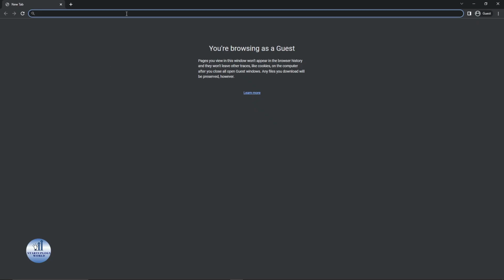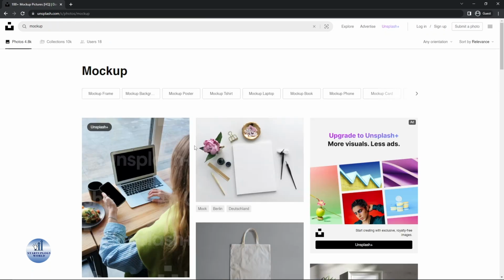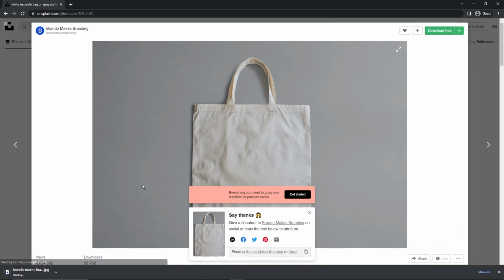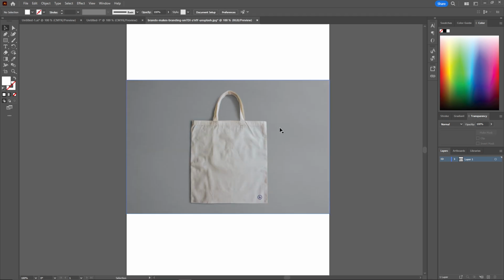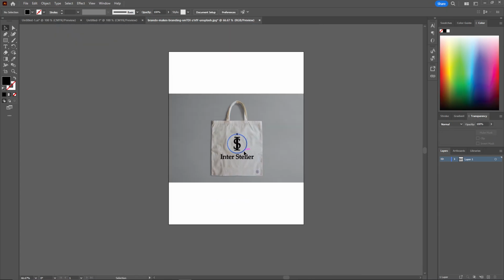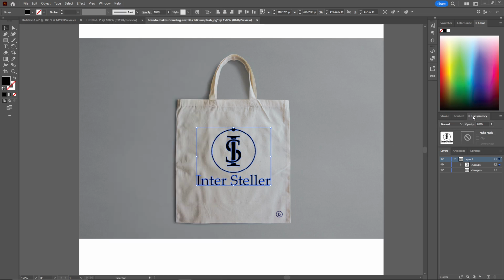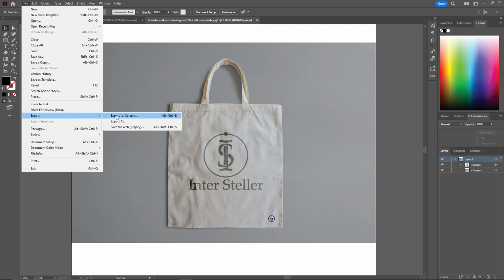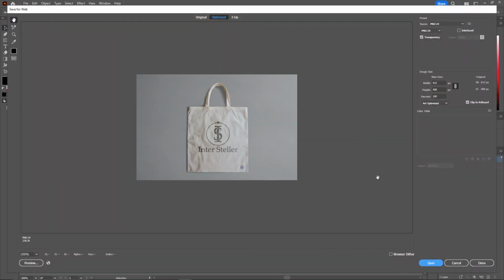How to Create a Mockup in Adobe illustrator ? Adobe illustrator Tips & Tricks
In this video I'll show you  How to Create a Mockup in Adobe illustrator. The method is very simple and clearly described in the video. Follow all of the steps & How to Create a Mockup in Adobe illustrator